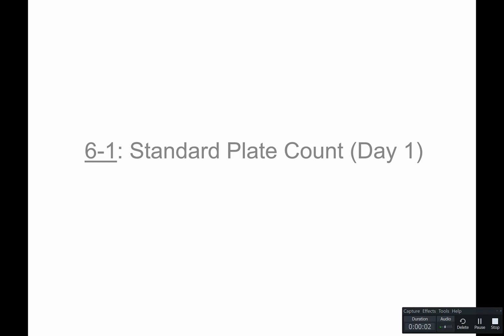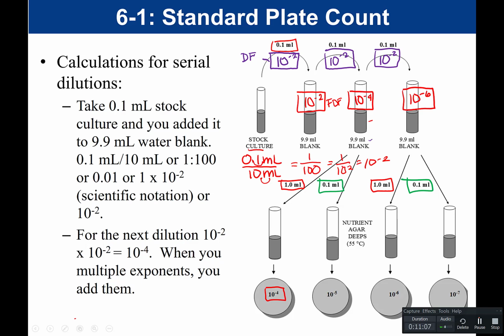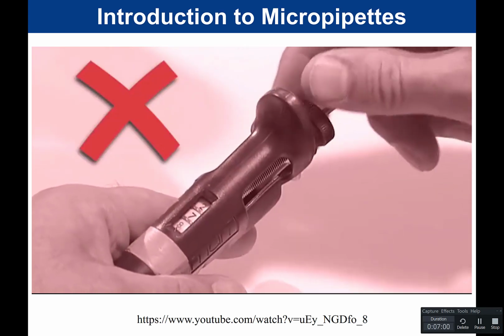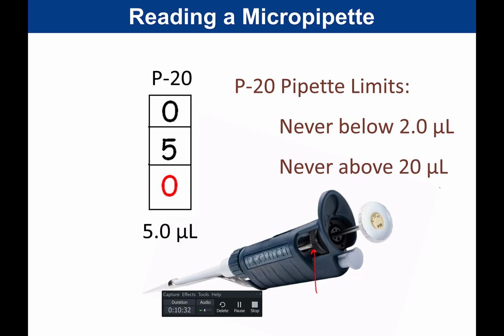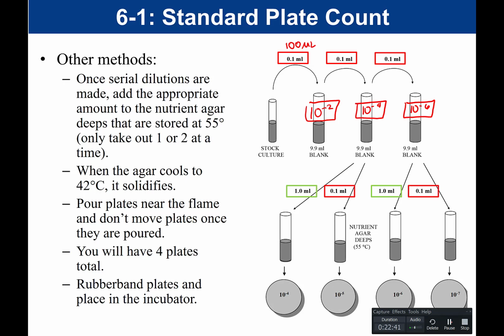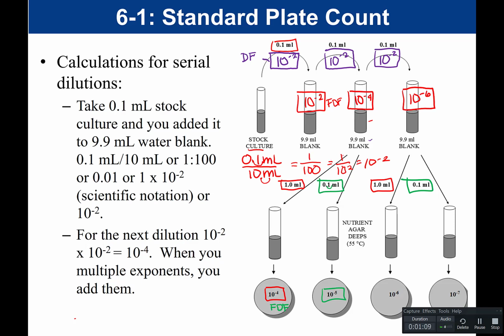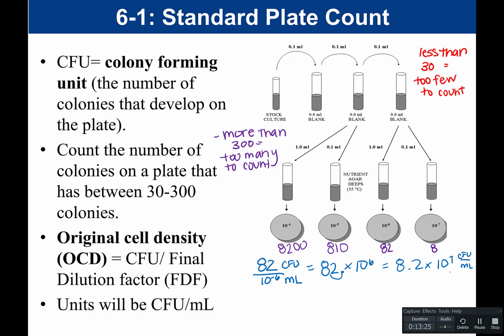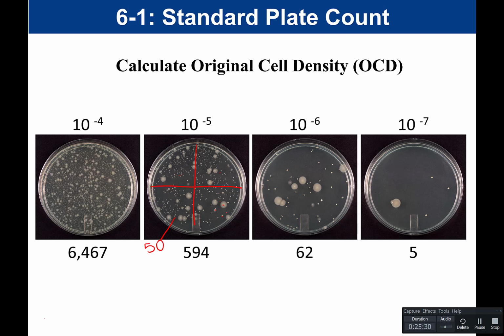Lab 6-1: Standard plate count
This video covers the standard plate count as a way to determine bacterial titer for General Microbiology Lab (Biology 210L) at Orange Coast College (Costa Mesa, CA).